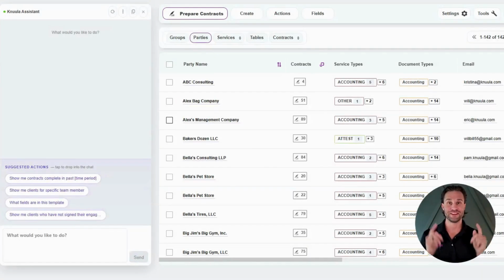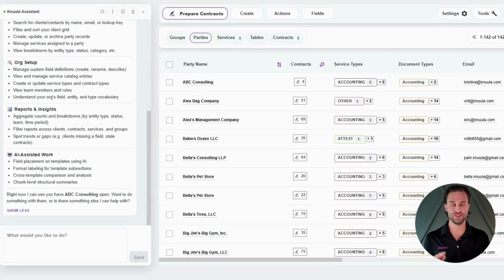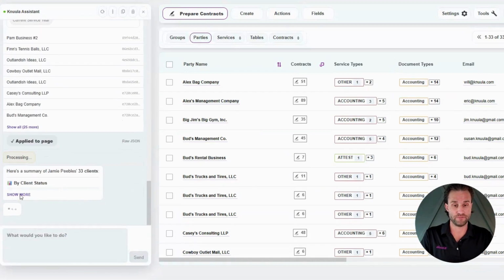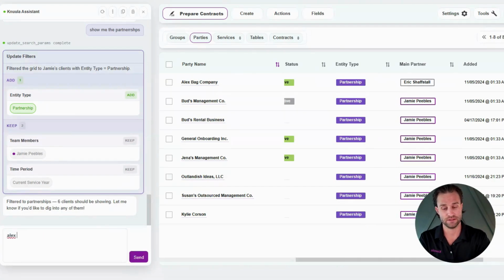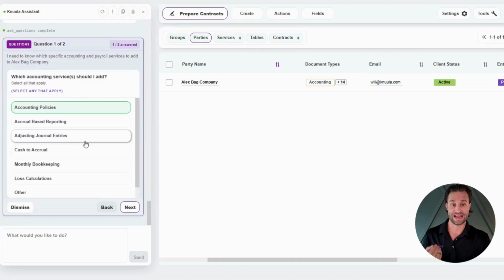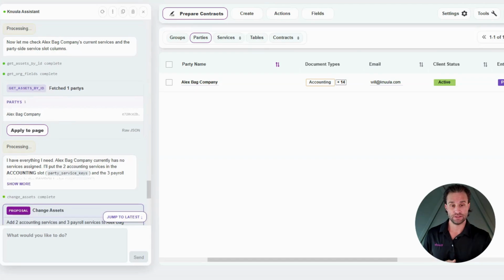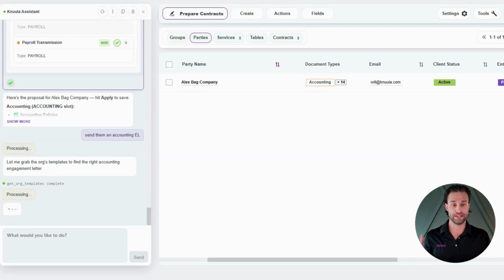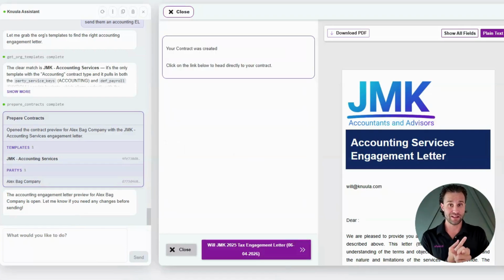Introducing the Knuula AI Assistant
We're excited to share a look at what the Knuula AI Assistant can do for your firm. Designed specifically for accounting and professional services, it's built right into your Knuula workspace — no extra tools, no switching tabs.

KnuulAi is a conversational layer on top of Knuula. Tell it what you want and KnuulAi executes, taking an already simple process and making it effortless.